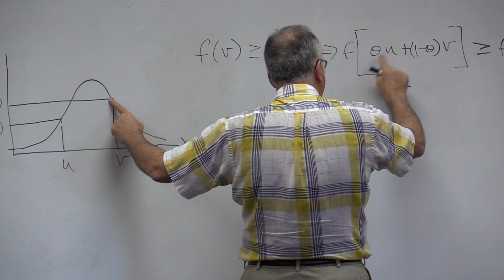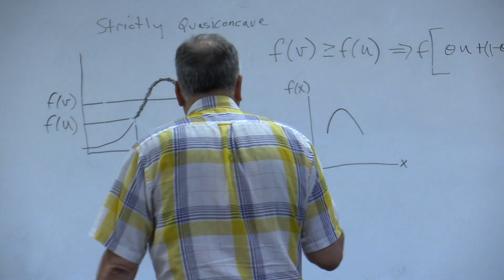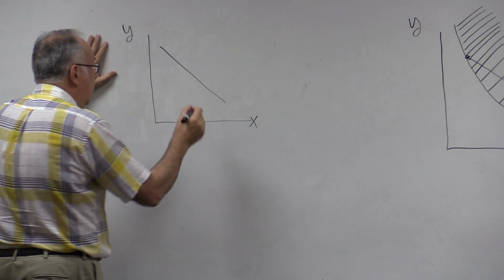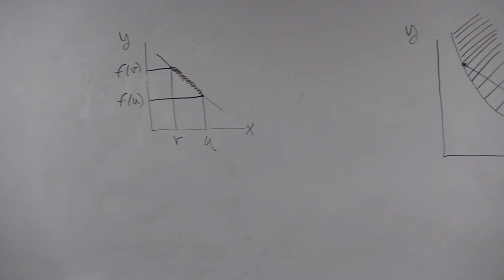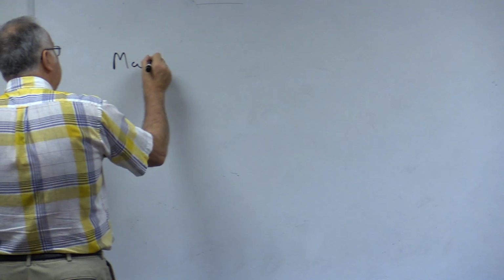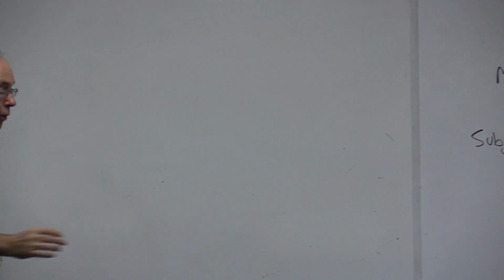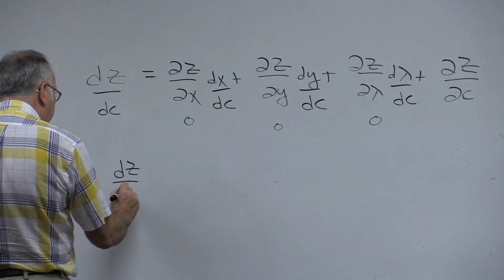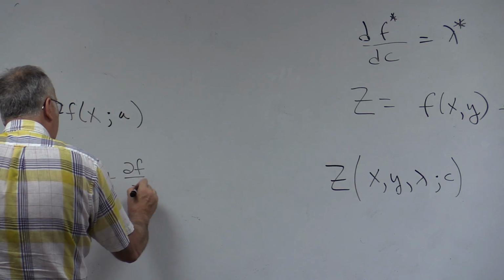September 11 0046